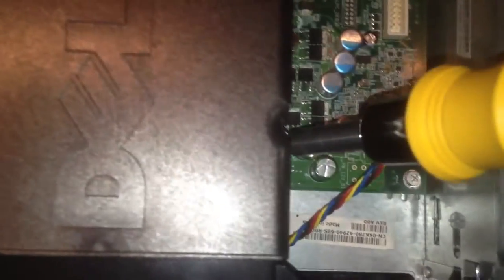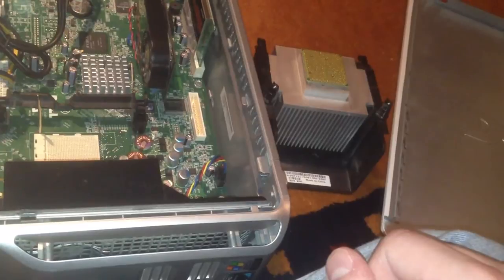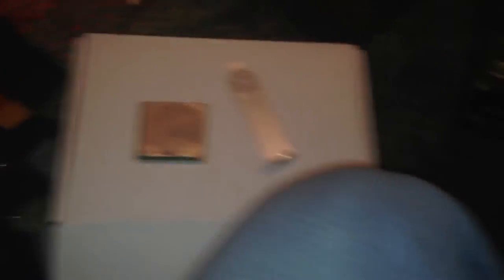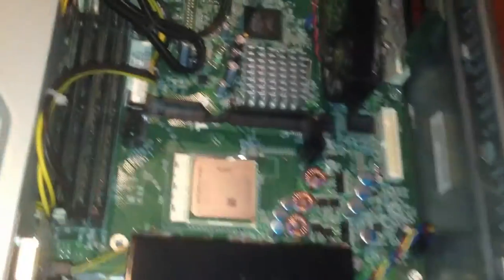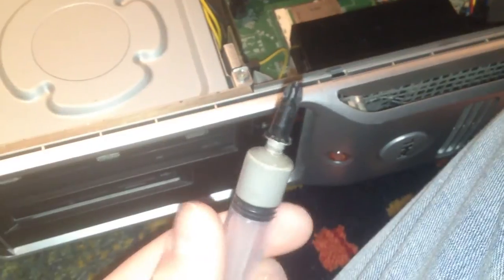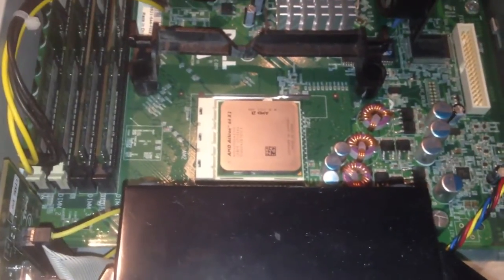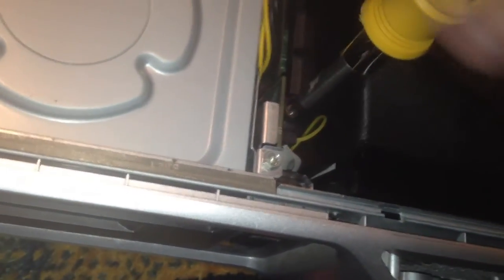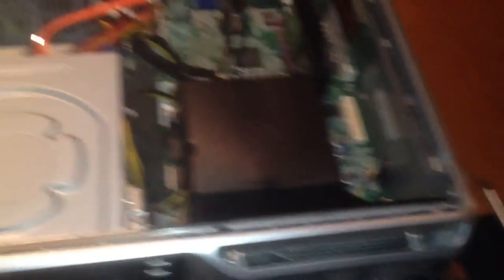Dell Dimension C521: How To Change The CPU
this video was made by request. it's a lot easier than the stock AMD heatsinks you'd get on an ordinary board!